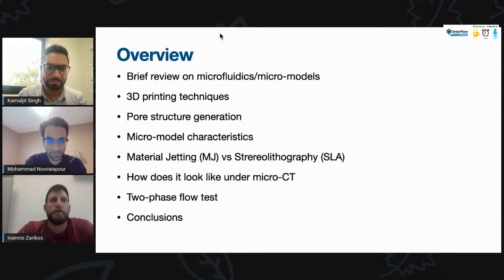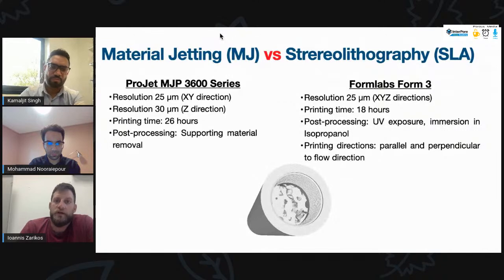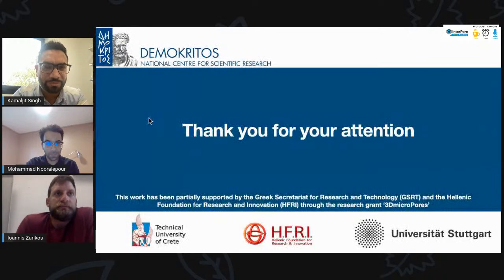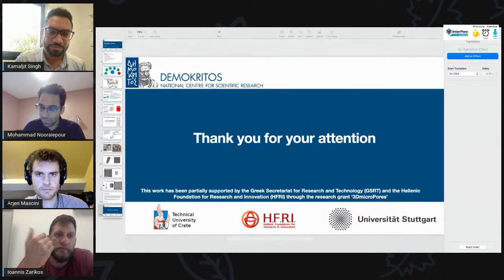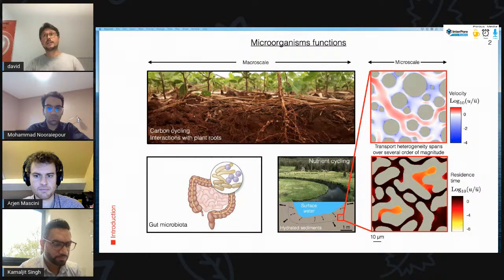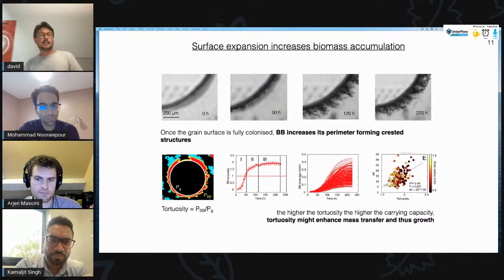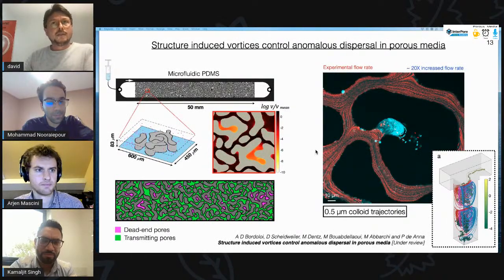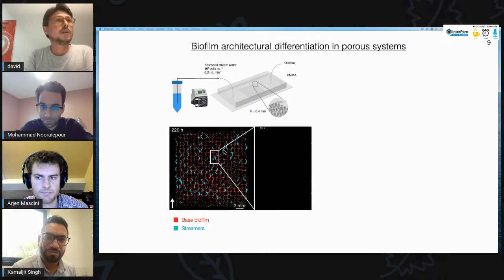Session 27 - Ioannis Zarikos (NCSR Demokritos) & David Scheidweiler (University of Lausanne)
"Reservoir-on-a-Chip: Towards the development of 3D printed rock-alike micro-models" by Ioannis Zarikos, Environmental Research Laboratory, National Centre for Scientific Research 'Demokritos', Athens (Greece)

"Microscale biophysical drivers of microbial colonisation in porous environments" by David Scheidweiler, Institute of Earth Science, University of Lausanne (Switzerland)

Best wishes from the PorousMediaTTT team
Marcel Moura (PoreLab, UiO), Kamalijt Singh (HW), Catherine Spurin (Stanford), Maja Ruecker (TU/e), Arjen Mascini (UGhent), Nara Brandão (UFU), Javier E. Santos (UT-Austin/LANL), Mohammad Nooraiepour (UiO)